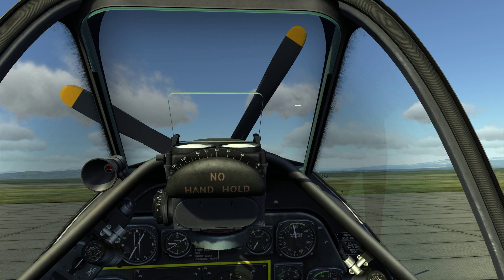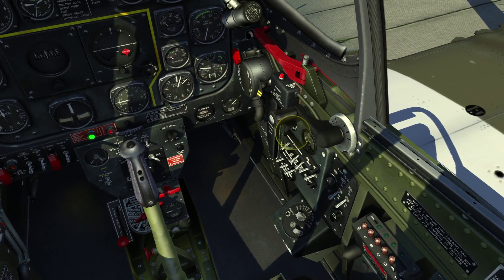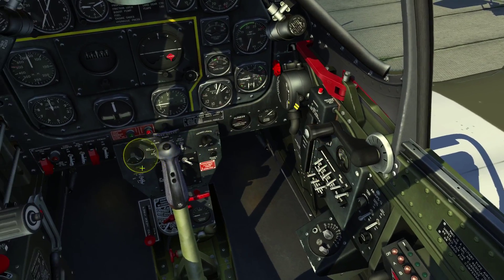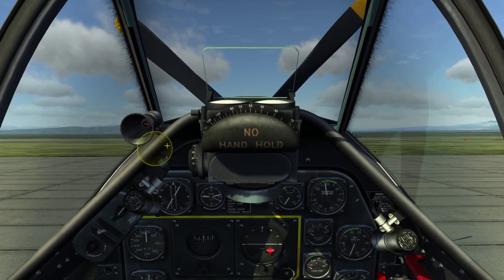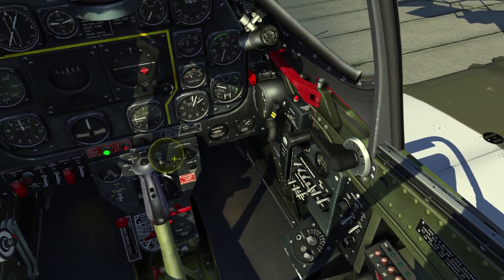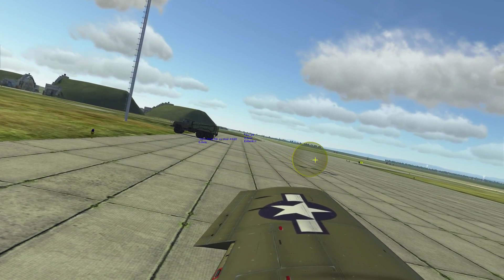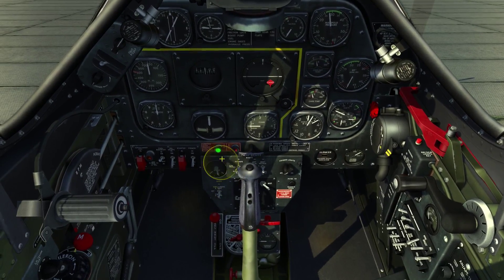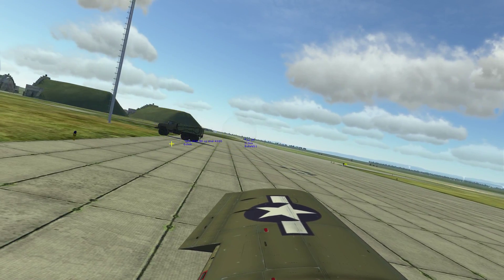DCS with Project IRIS Mouse control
Quick look at using eye tracking to control your mouse in DCS.

There are a few issues, but the possibilities are exciting